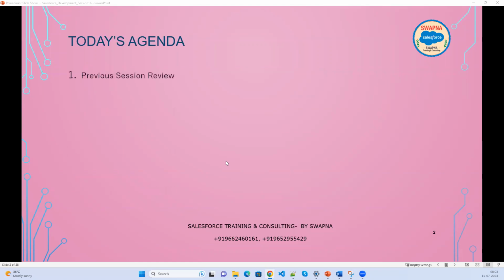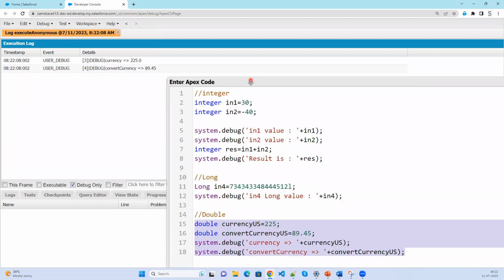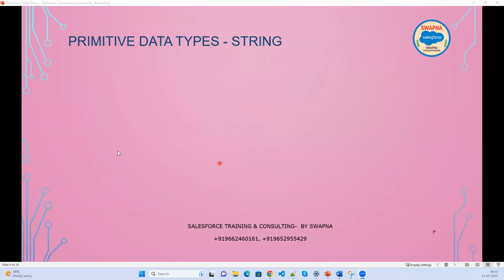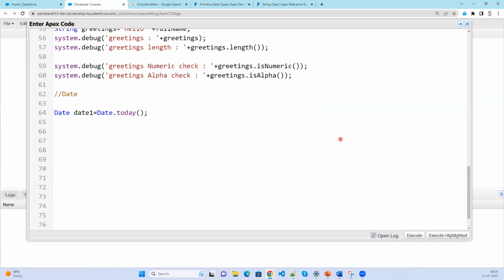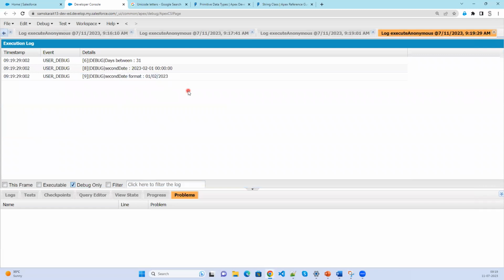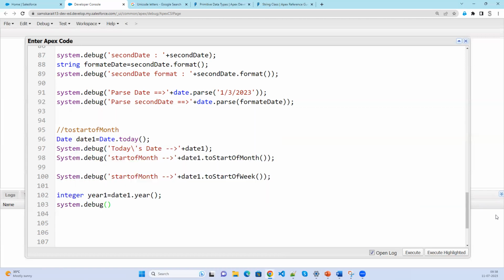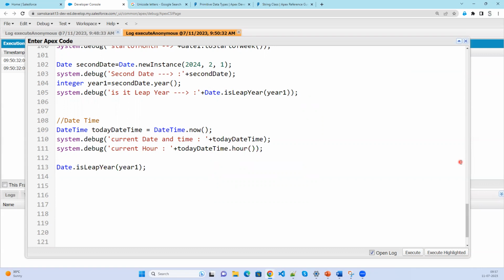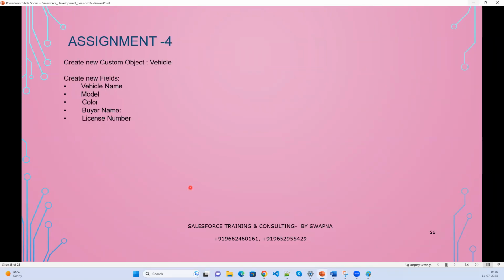16.SalesforceDevelopmentPrimitiveDataTypesLongDoubleDecimalStringDateMethodsDatetimeBooleanIDSwapna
Long
Double
Decimal
Differences Between Decimal and Double
String
Date
Date Methods
Datetime
Boolean
ID
Data Types